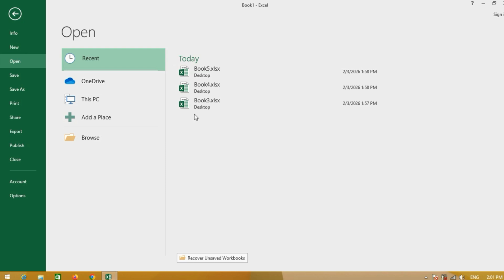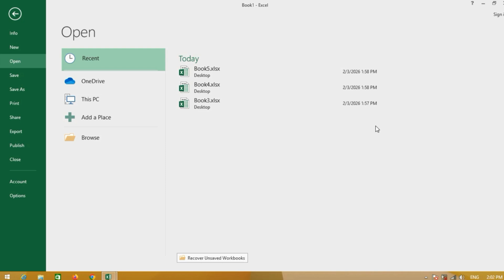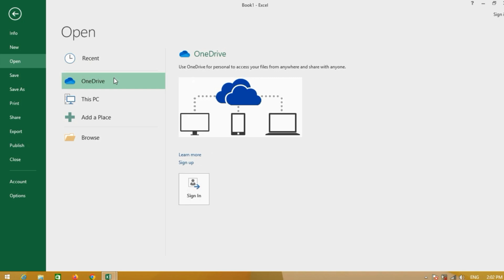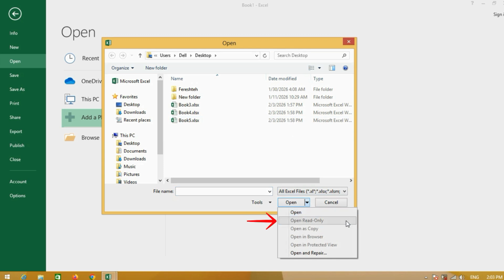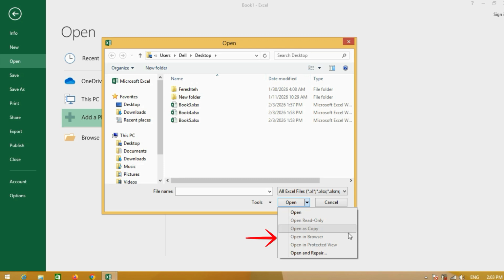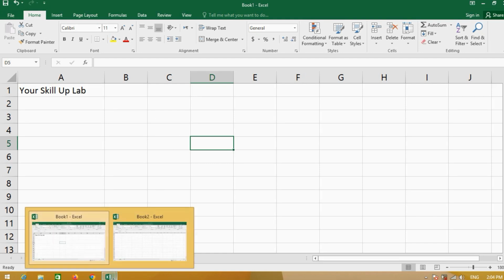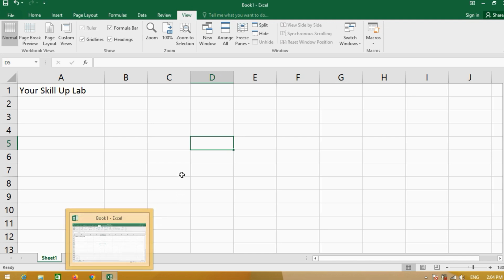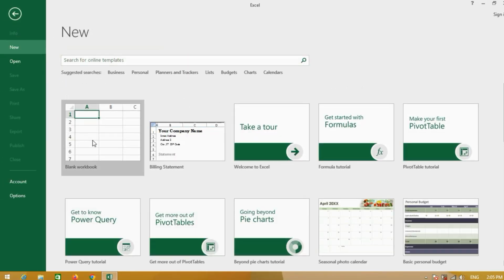Excel File Management: Open, Pin & Secure Your Workbooks (Lesson 4) | Zero to Hero Excel Course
Are you tired of searching for your Excel files every time you start working? Or maybe you’re worried about opening files from unknown sources? In Lesson 4 of our "Zero to Hero Excel Course," we master everything about File Management!
In this comprehensive tutorial, we go beyond the basics. You will learn how to:
•Organize your Recent list and Pin important workbooks for instant access.
•Understand the secret Advanced Open options (Read-only, Open as Copy, and more).
•Protect your computer using Protected View when opening suspicious files.
•Repair corrupted or damaged Excel workbooks like a pro.
•Master the critical difference between Closing a file and Exiting Excel.
•Switch between multiple open workbooks seamlessly using the View tab.